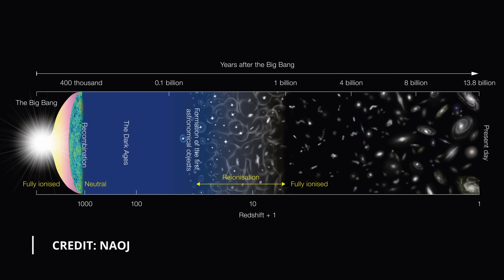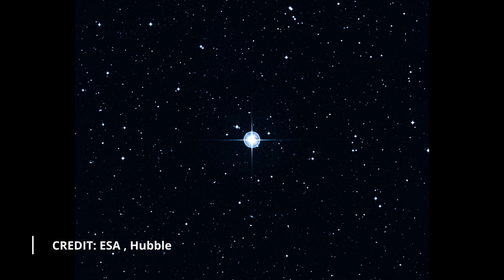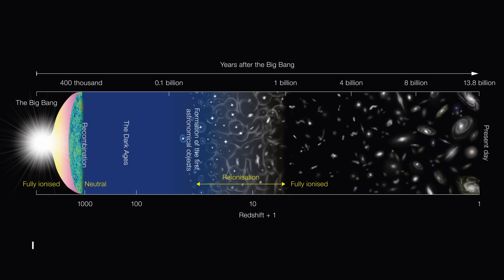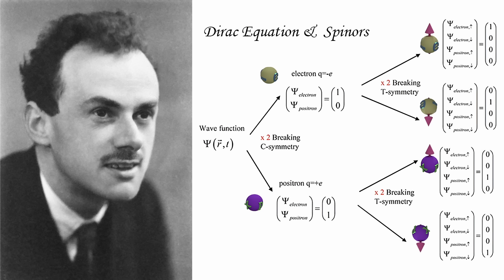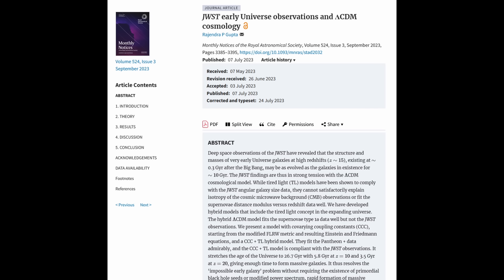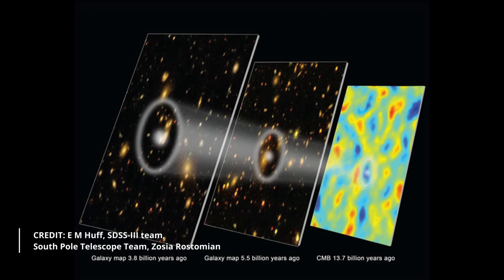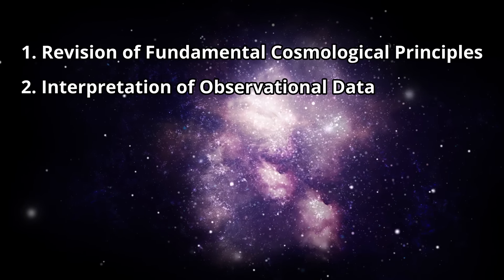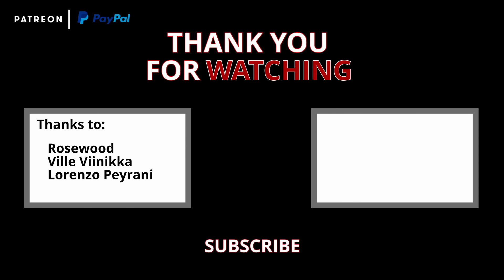Mind-blowing Theory Sparks A Revolution In Our Understanding Of The Universe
For decades, the field of cosmology has been anchored by the belief that the universe is approximately 13.8 billion years old. However, recent observations from the Webb telescope have challenged this notion, unveiling galaxies that appear surprisingly mature at the universe's infancy. Concurrently, measurements of the universe's expansion rate suggest an acceleration, prompting the introduction of enigmatic concepts like Dark Energy to explain this phenomenon. Now, a controversial new paper is shaking the foundations of cosmology by proposing a radical shift: doubling the age of the universe while eliminating the need for both dark matter and dark energy. Join me as we delve into this provocative theory and explore its implications for our understanding of the cosmos.

Bitcoin: bc1q5cctzkc9tt6hmqueddfk5dlvcpr6y45gx7td04
Ethereum: 0x2df869b96d4b42c461635B2955fAF72C79eA445D
Dogcoin: DRUEVXavwhbavuhgYJV2AXo8N6tC2zB5za